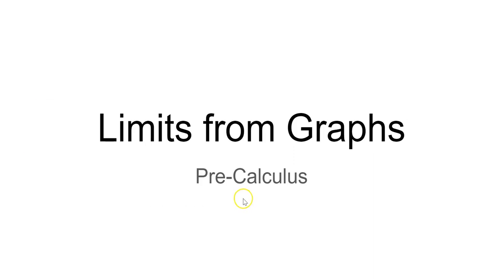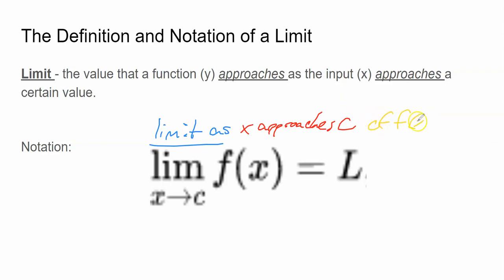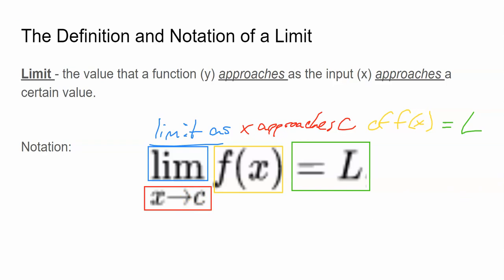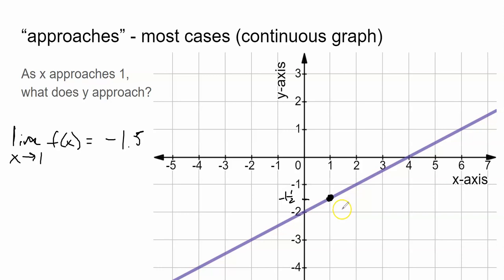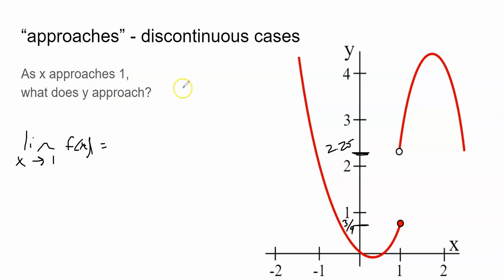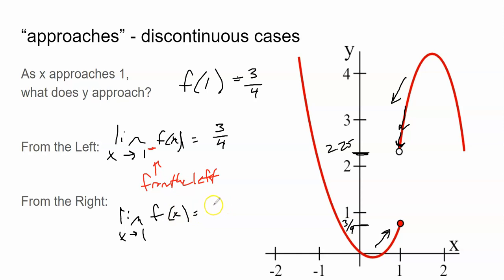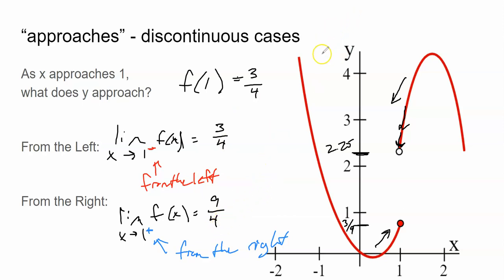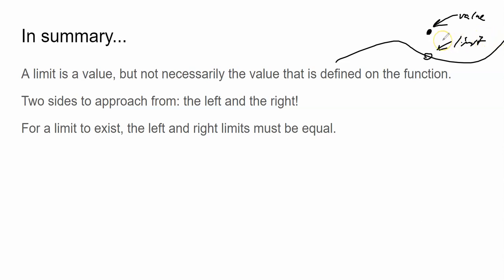PreCalc - Skill 18 Notes - Limits from Graphs